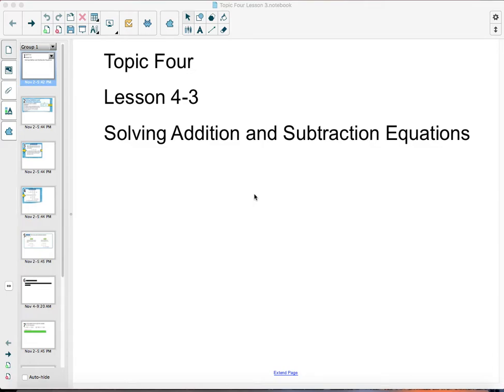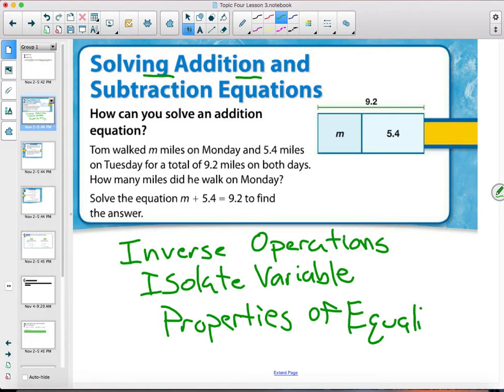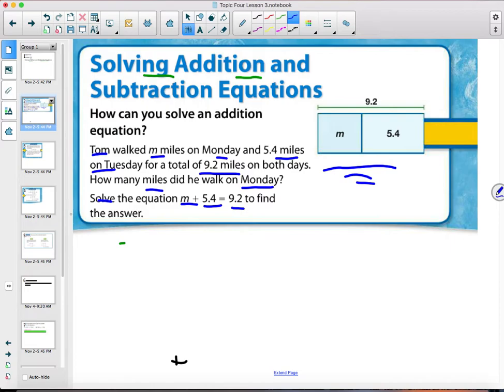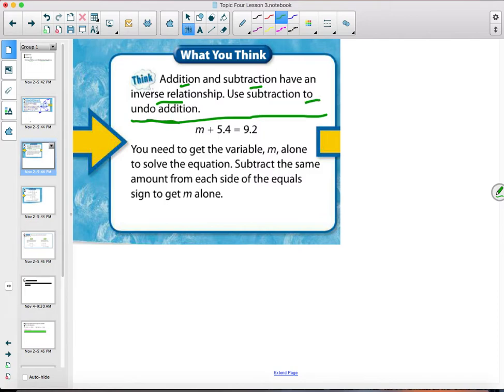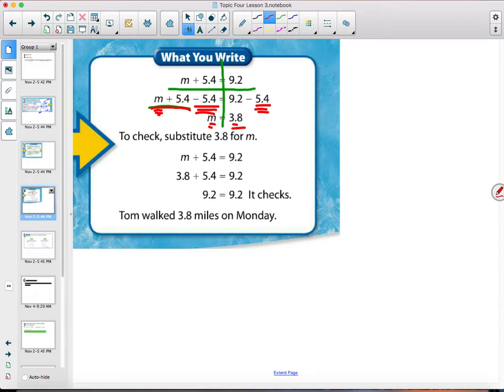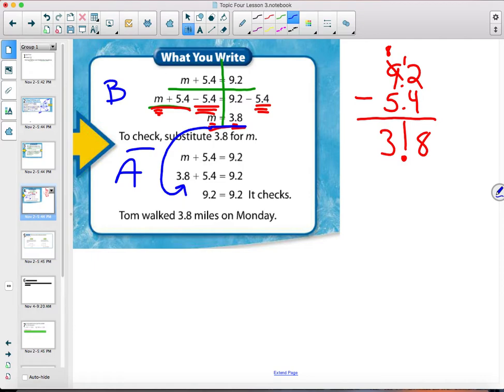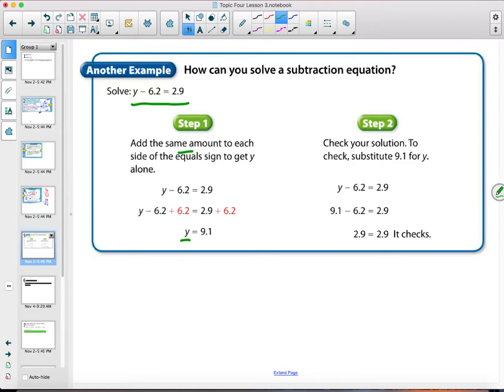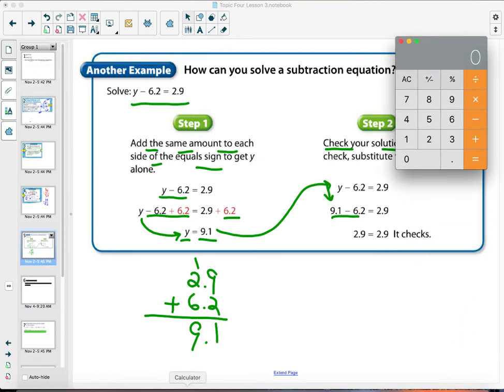Topic 4 3 Smart Lesson